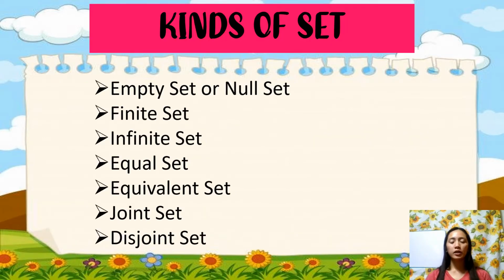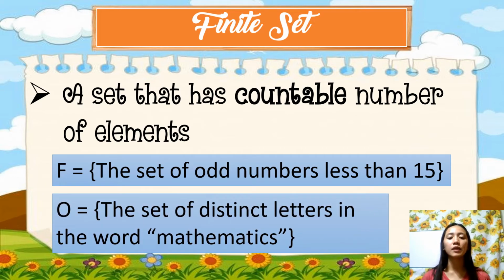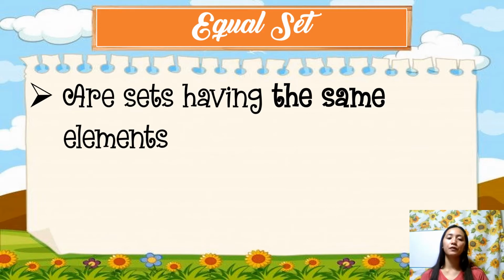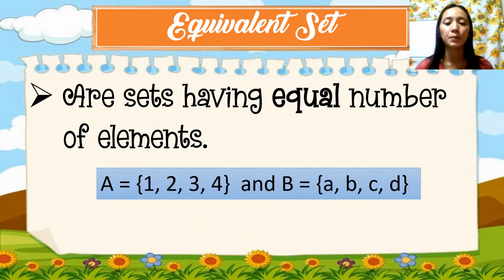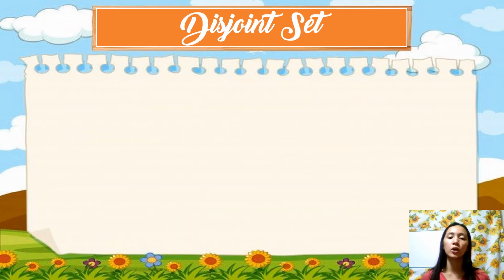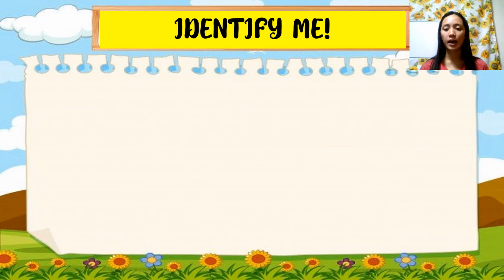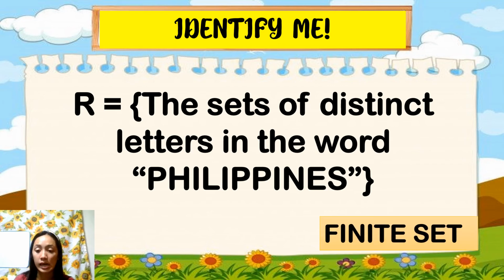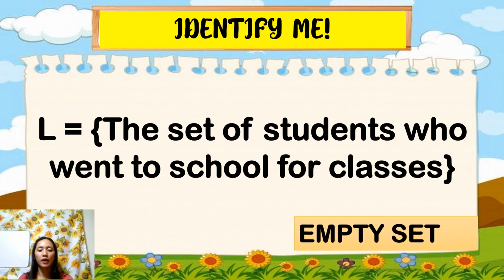Kinds of Set